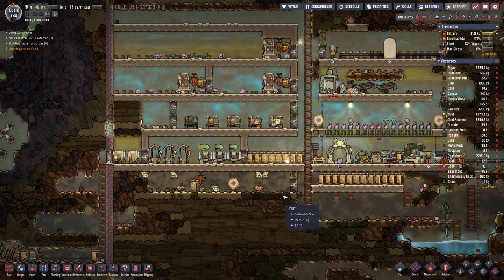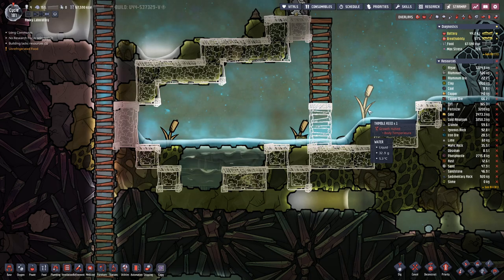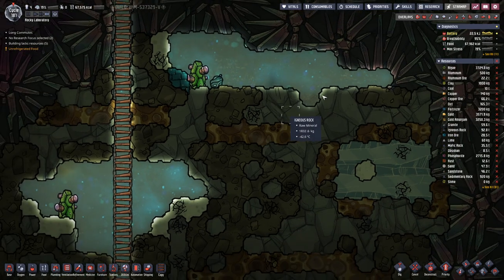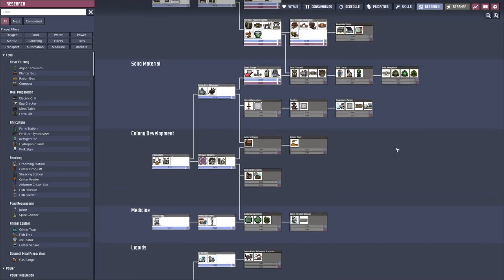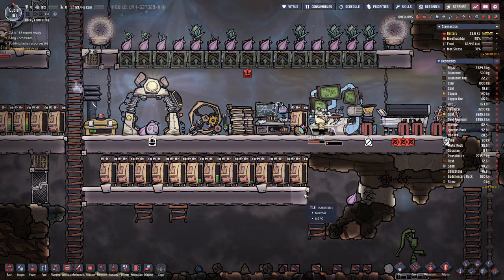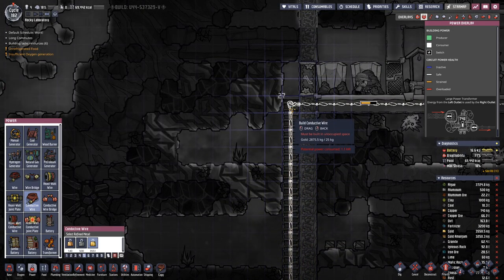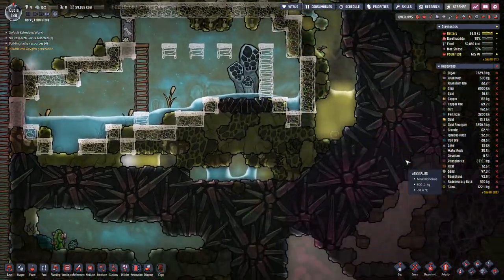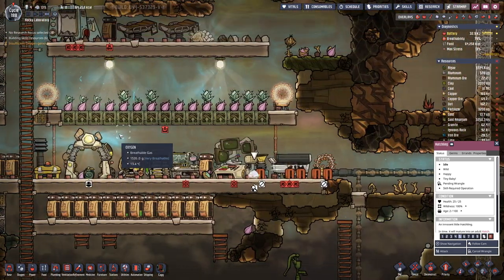Oxygen not Included - S3E12 | The Beginning of Automation